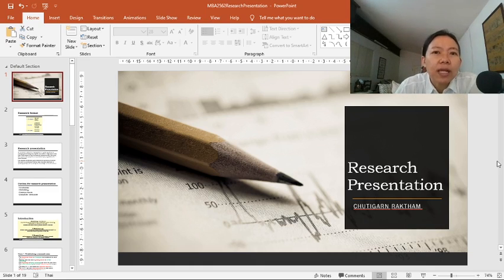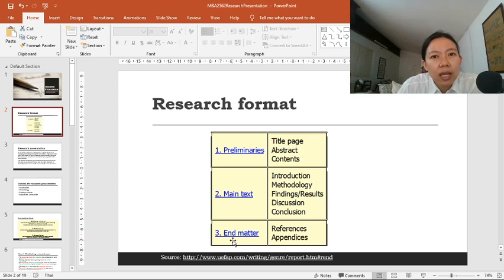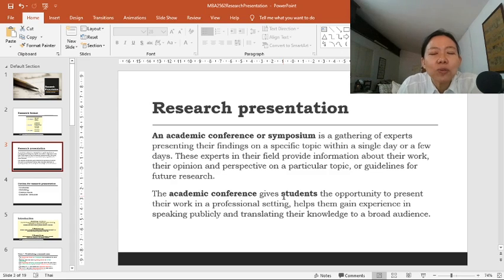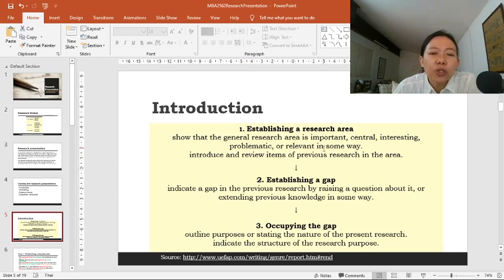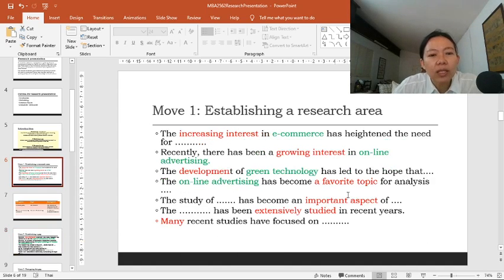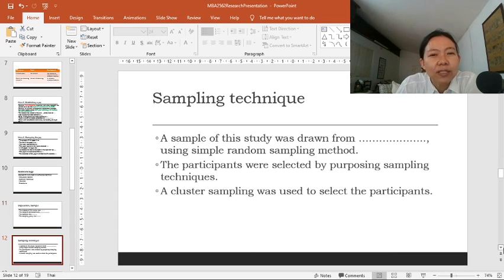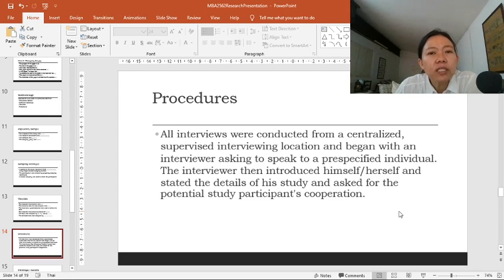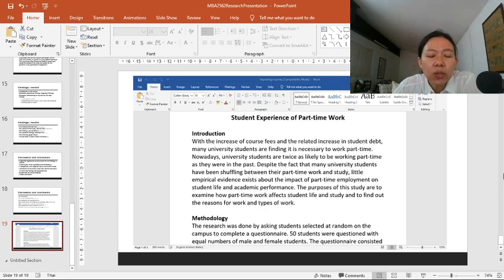1555101 Lesson 02 - Section 01 Research Format